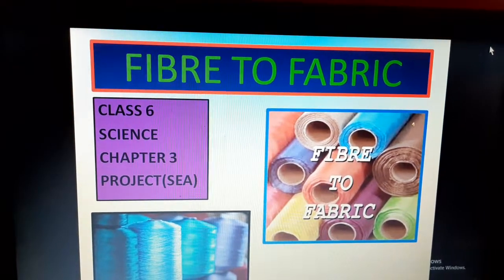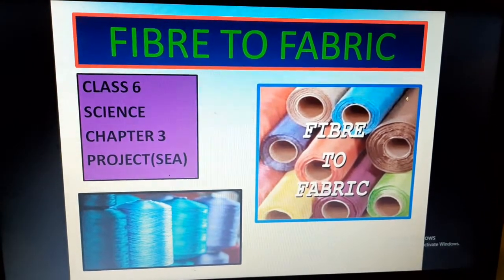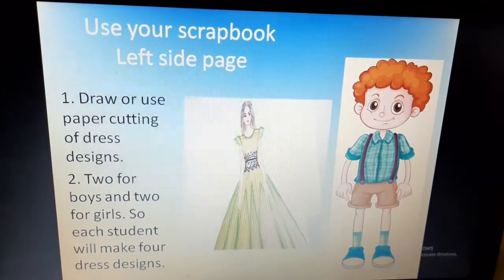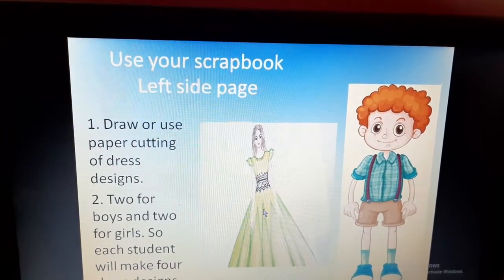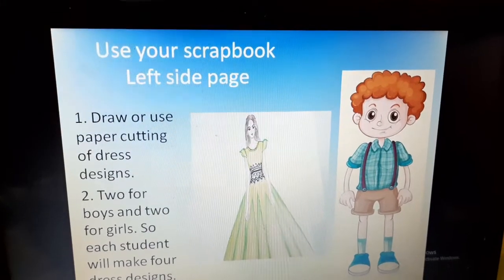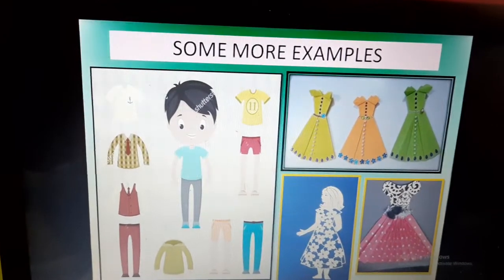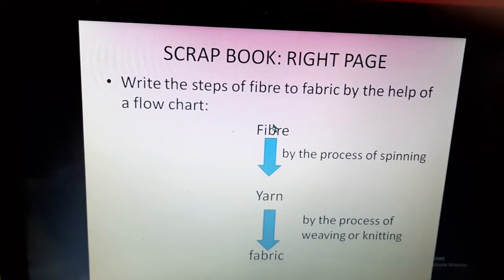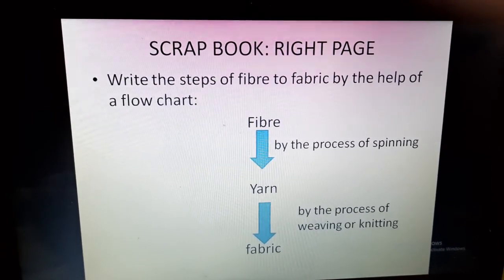Class 6 science chapter 3 project video 8